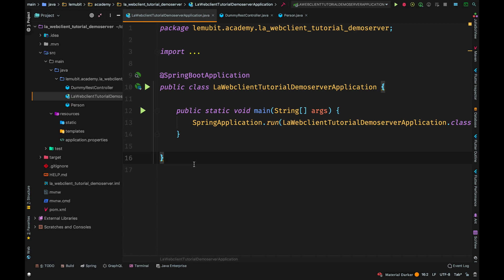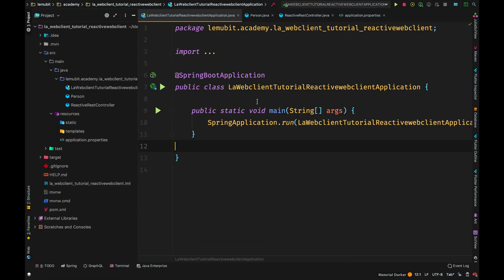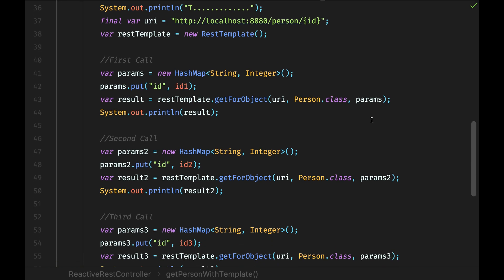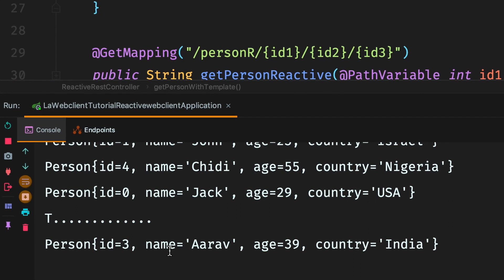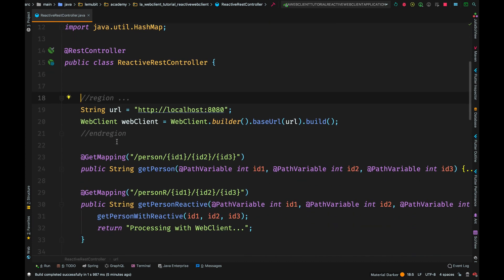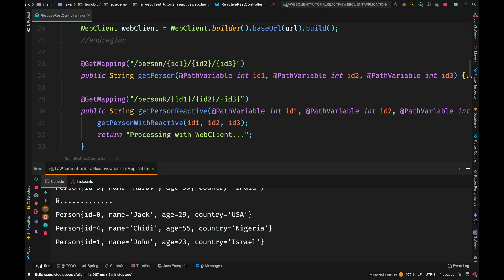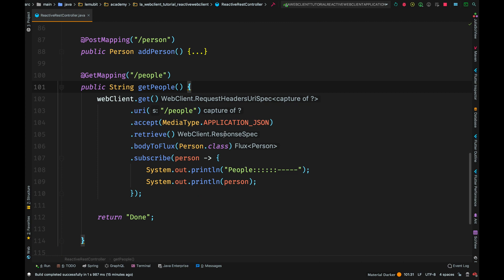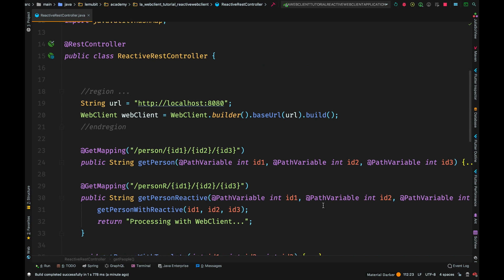Spring WebClient Tutorial - Spring Web Flux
This is a brief introduction to reactive programming with Spring WebClient. In this lesson, you would see the difference between using Rest Template and WebClient. Rest Template makes calls in a blocking manner while WebClient is non-blocking.

You would learn how to perform Get requests with WebClient, Post Requests with WebClient and situations where Get requests receive a list of objects as response and not just one. Hint in such cases we use Flux and not Mono.

Time Stamp:
0:00 Dummy Server
3:30 WebFlux Dependency
5:00 Rest Template Example
9:00 Web Client Example
15:15 Web Client Post Request Example
16:50 Web Client Body To Flux Example